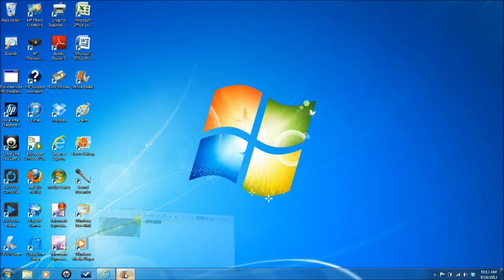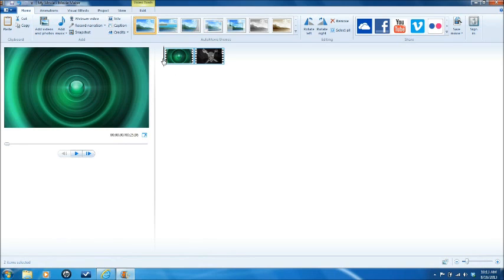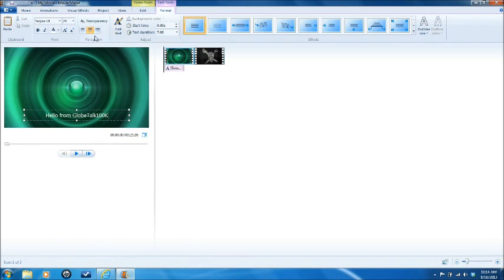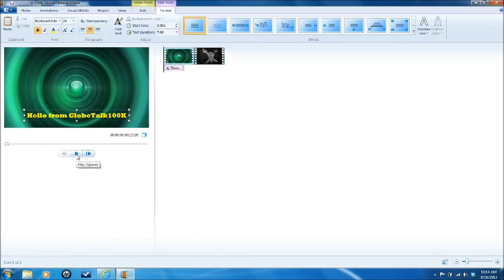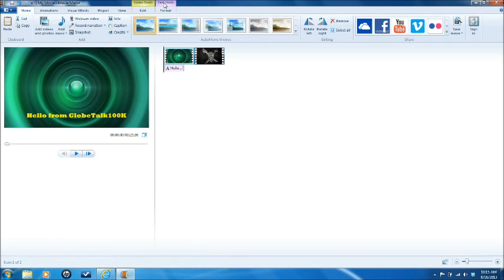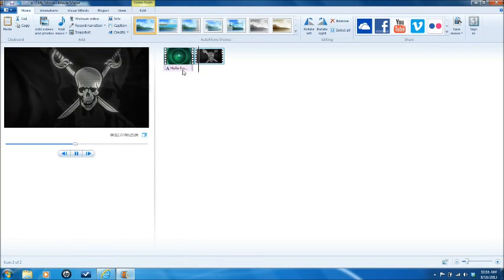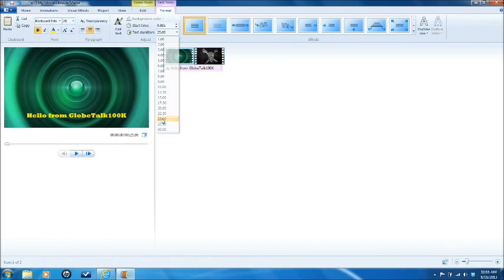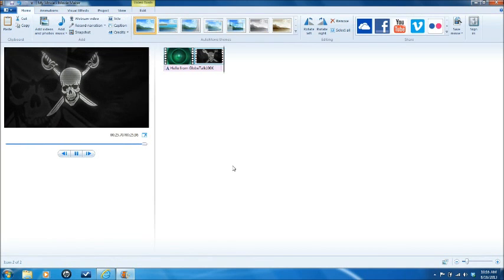Video Loops & Text in Windows Live Movie Maker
This tutorial has to do with making a caption that you might put on a frame in a video loop and making it FIT the frame.